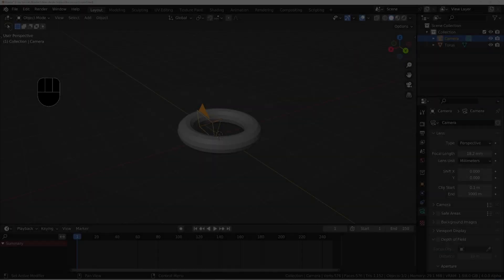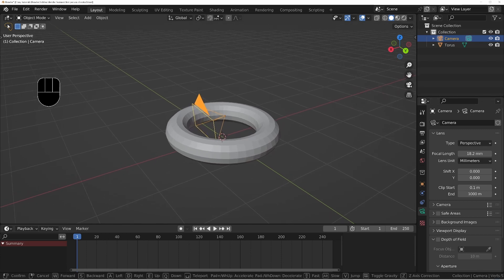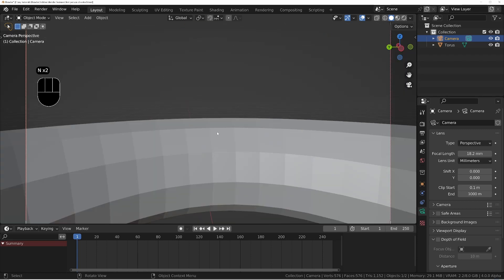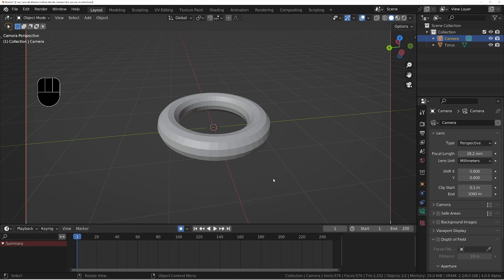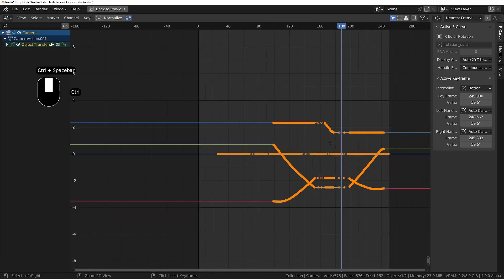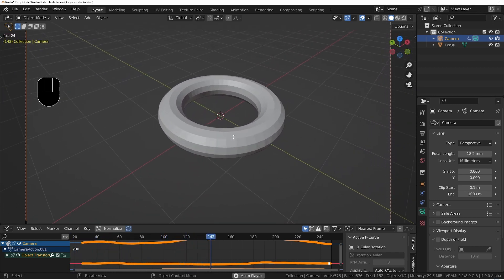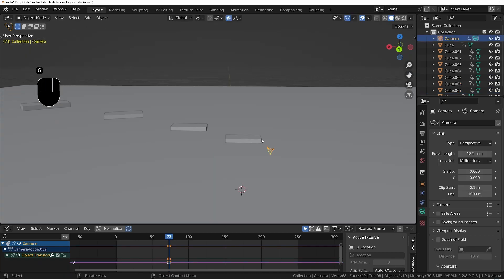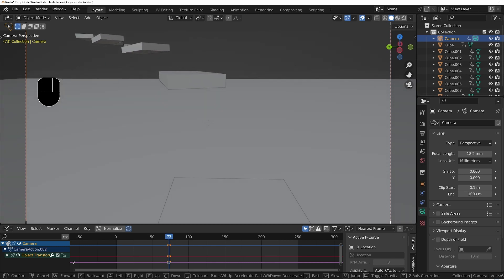Hidden Blender Feature Uncovered: Prepare to be Amazed! № 4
This one is really COOL! Suggested by pixels  👍

The Turbo Tools addon for Blender including Turbo Render can be downloaded from either: